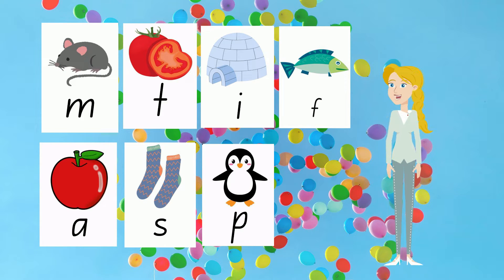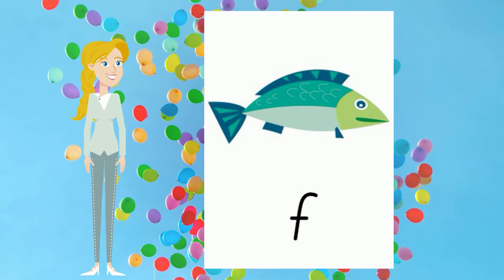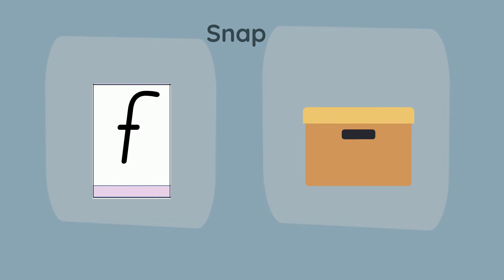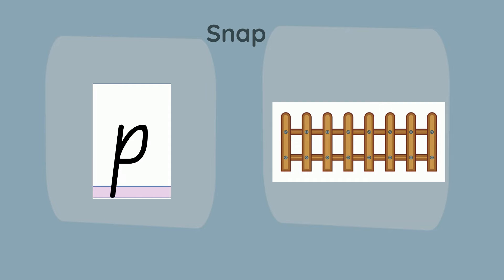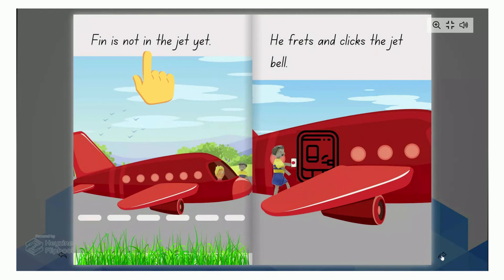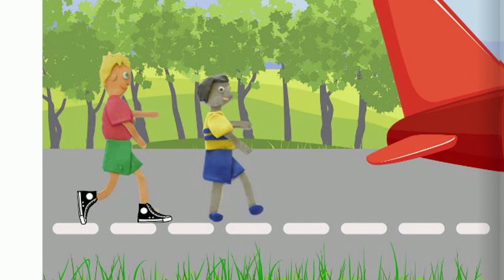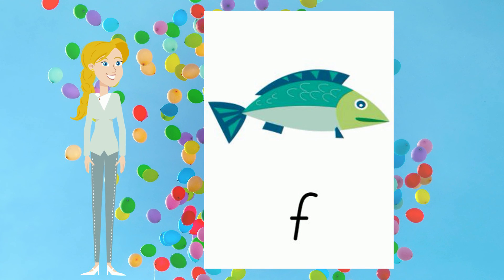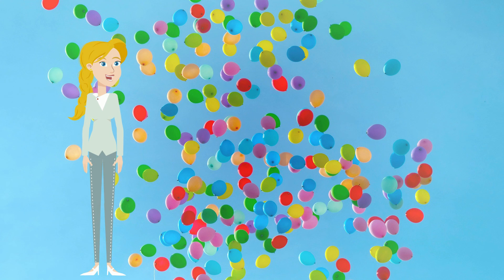Connecting Capital F to f | Science of Reading Method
In today's lesson, we will be learning how to connect capital F to lowercase f.

Visit aussiereaders.com for more resources and for our Kindergarten reading and writing course